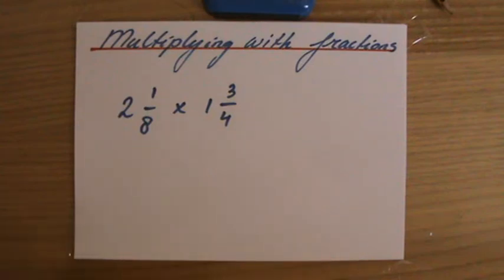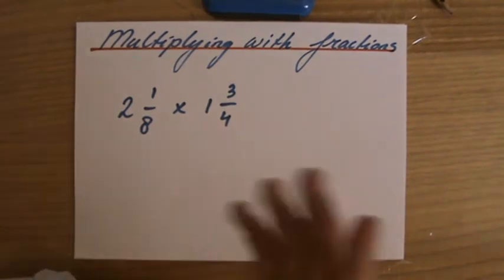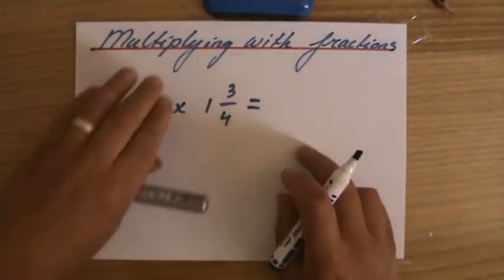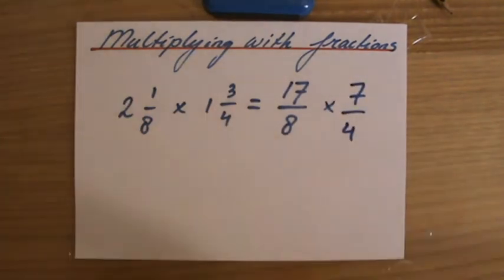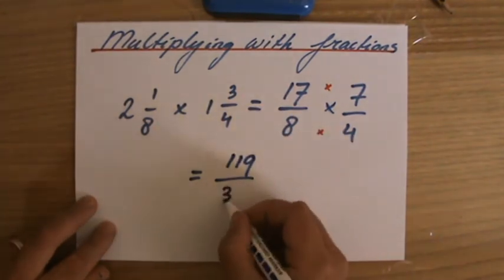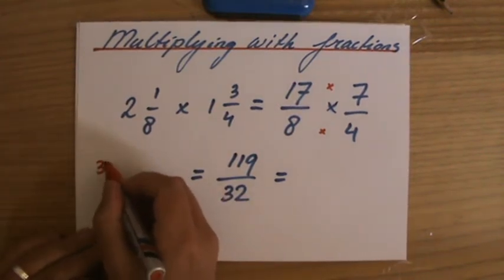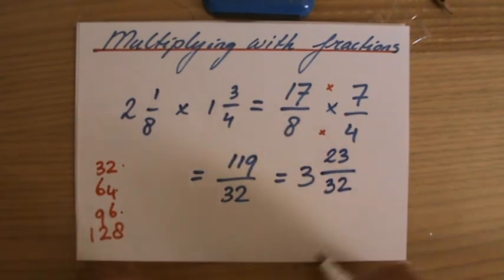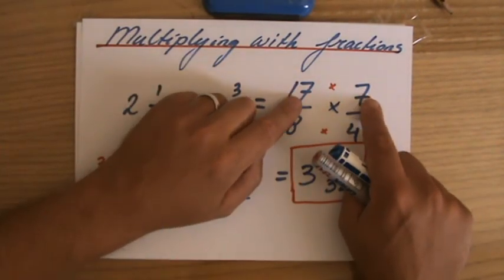Learn how to Multiply with fractions 3 - Maths Help - ExplainingMaths.com IGCSE and GCSE maths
This video will show you step by step how to multiply with mixed numbers. This maths video will explain this IGCSE and GCSE mathematical topic to you by providing example questions.  You can use these maths activities for your math revision to do better on your IGCSE GCSE exam paper. Check for more maths help and FREE resource, activities and worksheets.